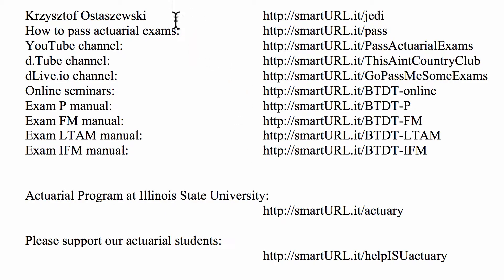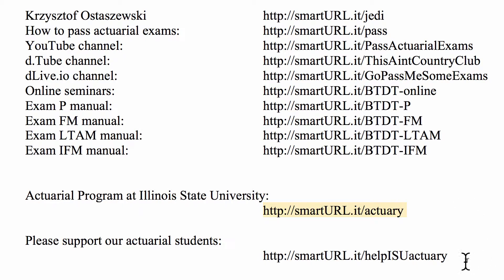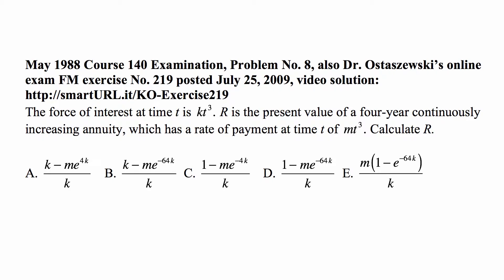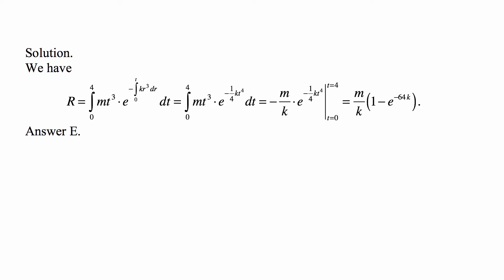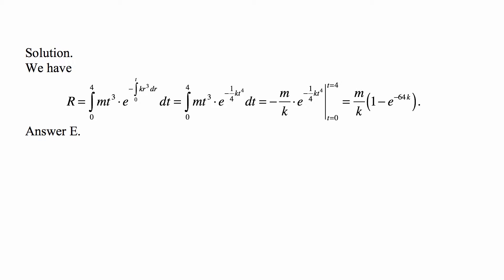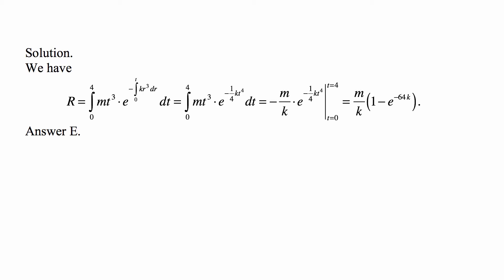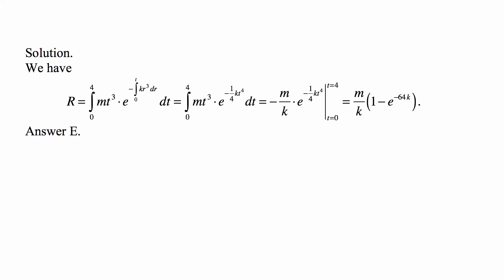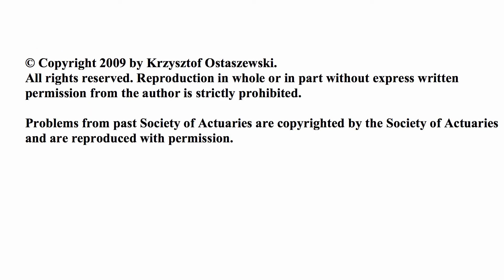Exam FM exercise for September 16, 2018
Exam FM exercise for September 16, 2018, May 1988 Course 140 Examination, Problem No. 8, also Dr. Ostaszewski’s online exam FM exercise No. 219 posted July 25, 2009, video solution